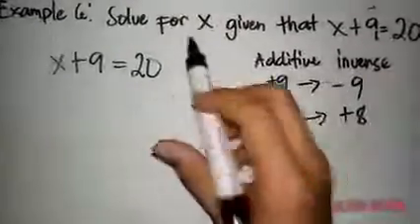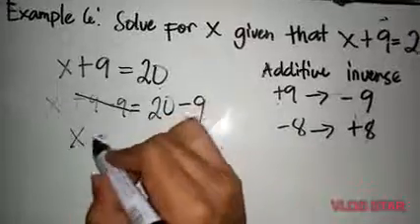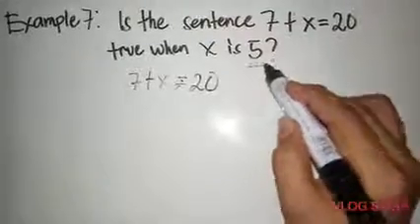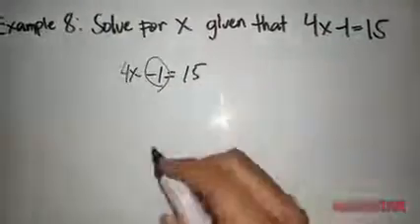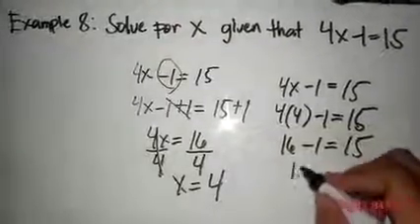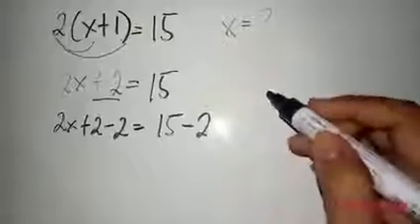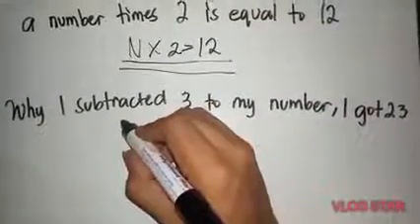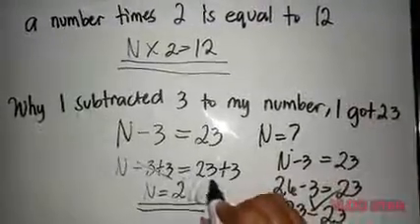PART 2 SOLVING EQUATION